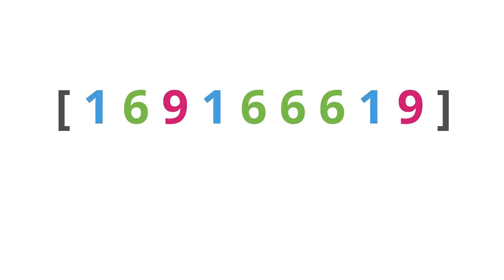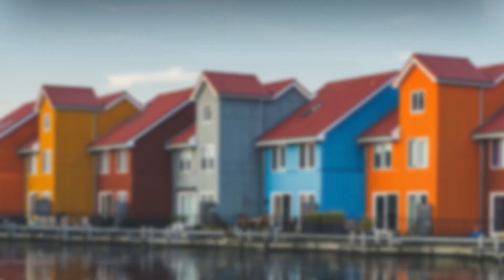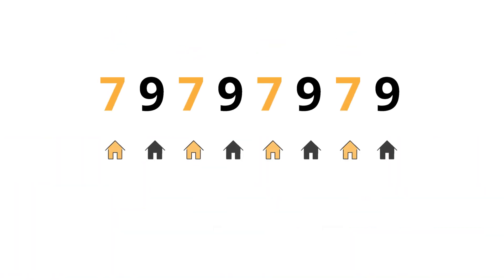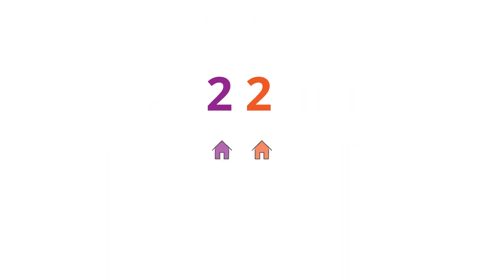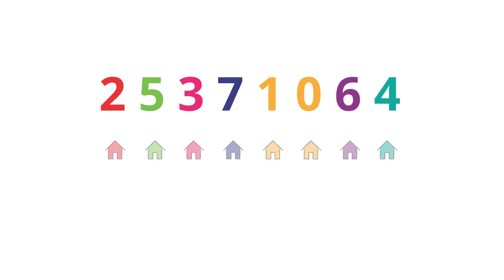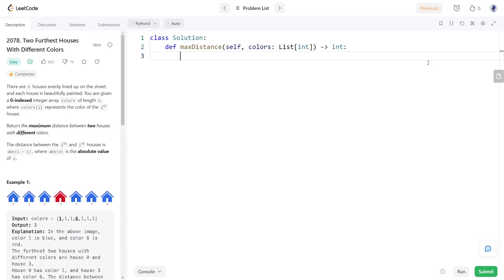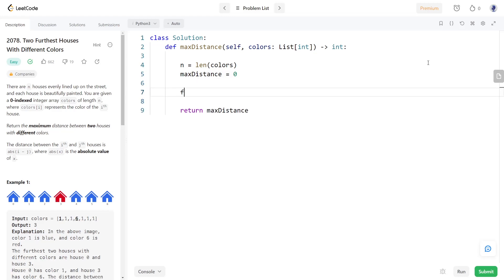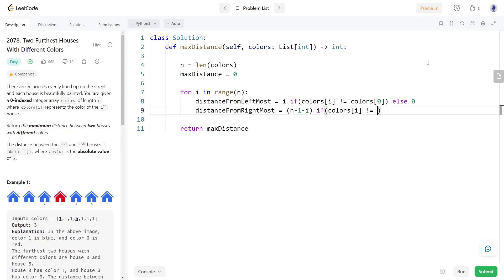2078. Two Furthest Houses With Different Colors | LeetCode Easy | Python Solution | Array, Greedy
Leetcode easy problem 2078. Two Furthest Houses With Different Colors, detailed explanation and solution in python language.

Problem Statement:
There are n houses evenly lined up on the street, and each house is beautifully painted. You are given a 0-indexed integer array colors of length n, where colors[i] represents the color of the ith house.

Return the maximum distance between two houses with different colors.

The distance between the ith and jth houses is abs(i - j), where abs(x) is the absolute value of x.

LeetCode problem solving helps in improving one's problem solving and coding skills . Also, it helps in clearing technical interviews at top tech companies like Microsoft, Google, Amazon, Facebook, Walmart, Apple etc.
(FAANGM, MAANGM, Product based companies)

CC of video:
we are given an array of integers, where each integer represents a color of the house.
we need to find out the maximum distance between two houses with different colors. means, we need to find out the maximum distance between two different numbers in the array.

we know that, logically, the maximum distance between houses can be attained only when 1 house is at the extreme end.
either it can be at the extreme left, or it can be at the extreme right.

lets take few examples to understand this.
here, the maximum distance is between the red house and the blue houses at the extreme ends.

lets take another example.
in this case, this is one possiblity. this yellow house and the black the house at the right extreme has the maximum distance between them.

in this case, this is one possiblity. this green house and the red house at the right extreme has the maximum distance between them.

and in this case, the distance between these two houses is the maximum.

so, based on these observations, we can conclude that, the maximum distance is always between an element in the array and one of the extreme ends of the array.
ie, either the leftmost element or the rightmost element in the array is always a part of the maximum distance.

so, what we can do is, in a single pass, at each element in the array, we will calculate the distance from the leftmost element and from the rightmost element.
and whenever we find a new maximum distance, we will store it.

now, lets code the solution.

we will store the length of the array in this variable.

initially we will set the maximum distance found out to 0.
and at last we will be returning this variable.

now we will go through the entire array once.
during each iteration, for the current element, we will calculate the distance from the leftmost element and the rightmost element.
we need to consider the distance only if the color of the houses are different. else we dont have to calculate the distance, and therefore we can set it to 0.

and we will be updating the variable as we find out a new maximum distance.